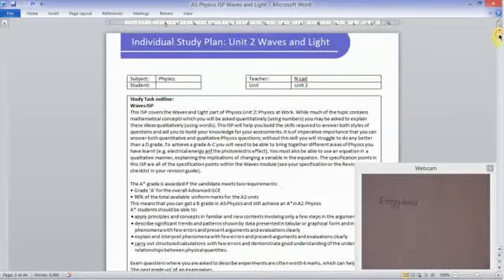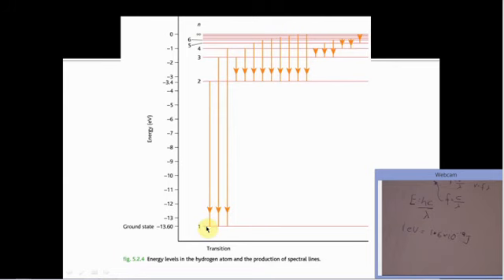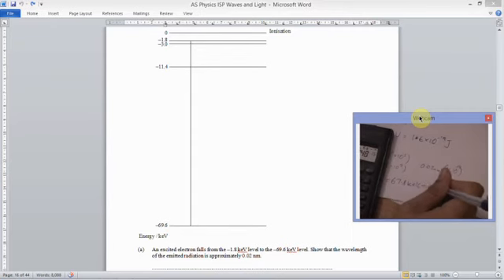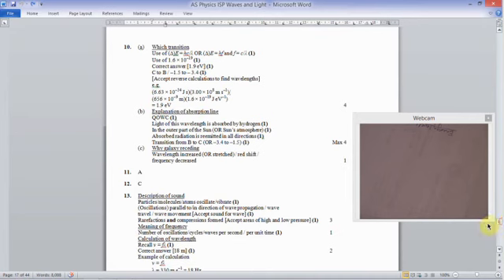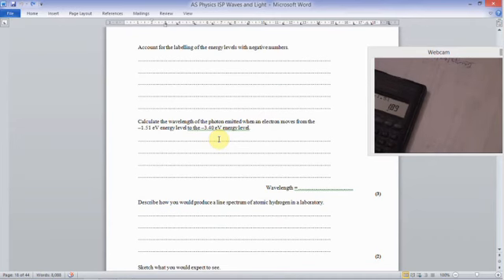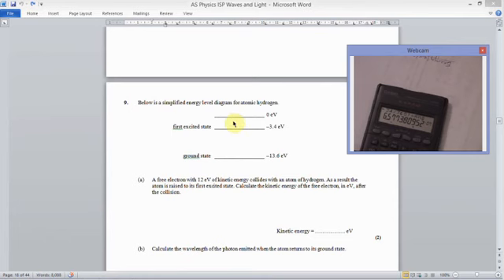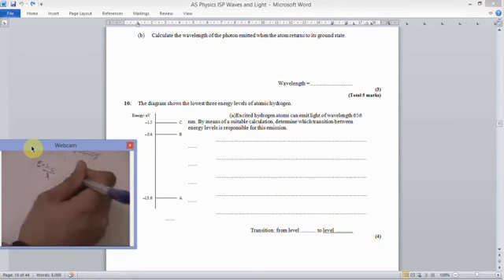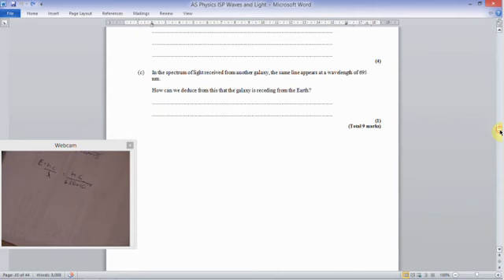EDEXCEL Physics Unit 2 Waves ISP TASK 2 - Energy Levels